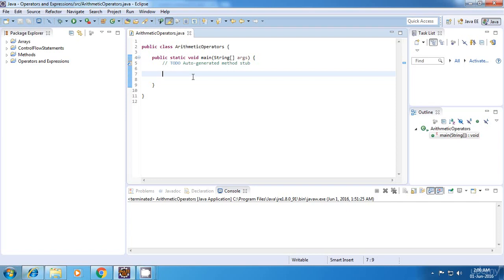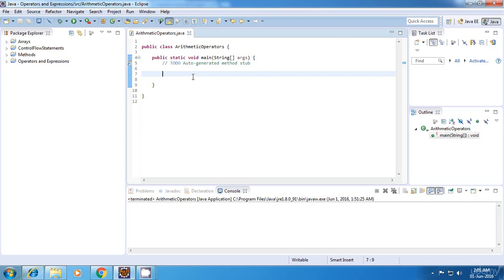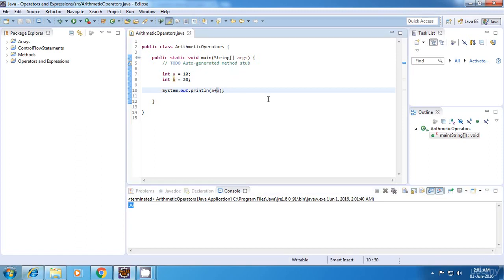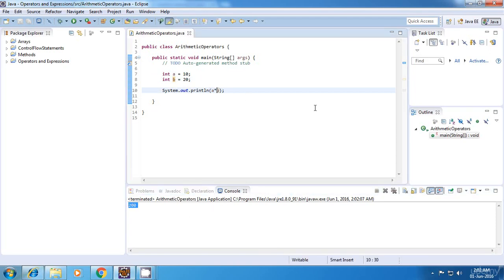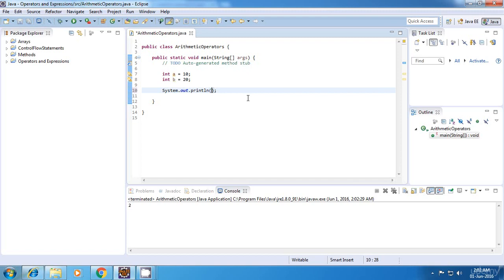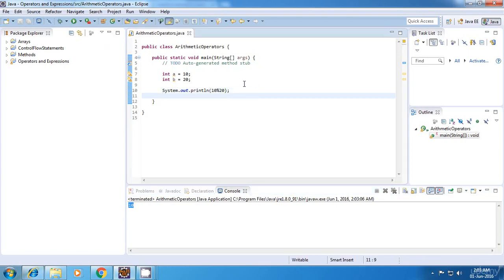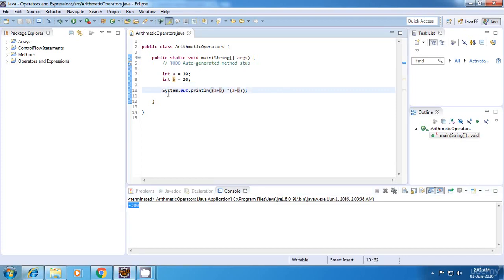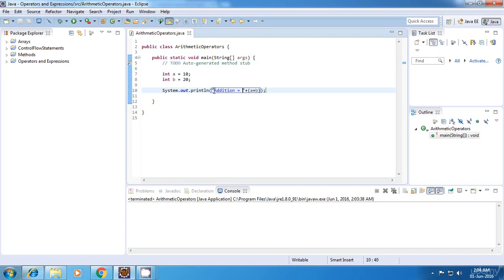Arithmetic Operators +, , , , % in Java Ep.05